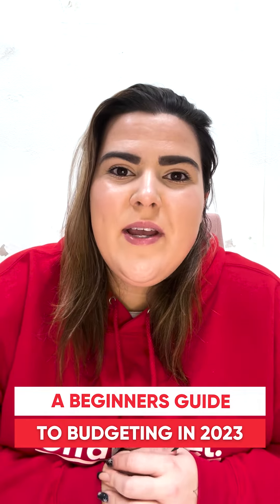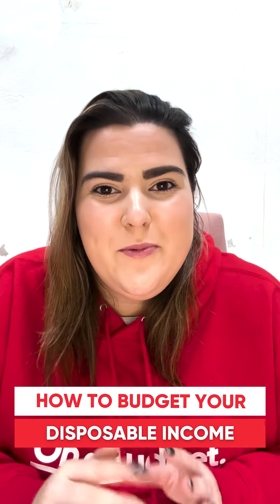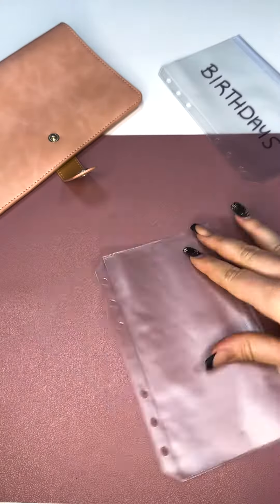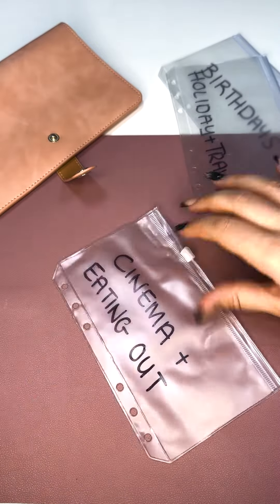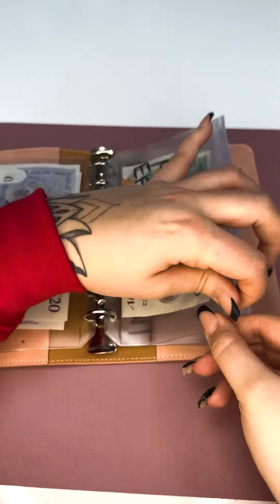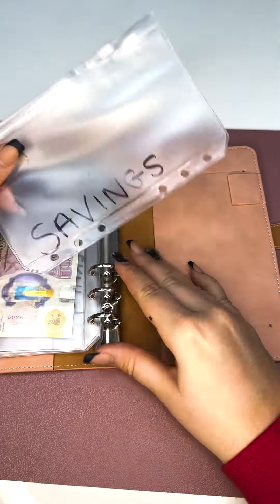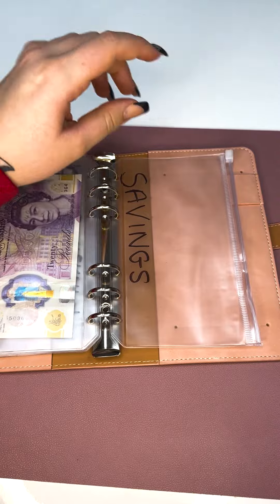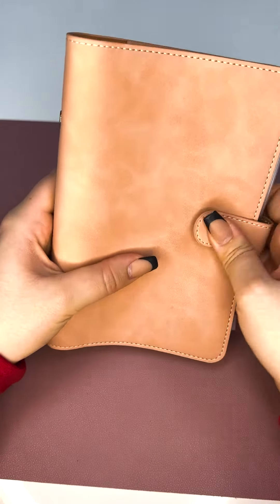A beginners guide to budgeting in 2023, part 2